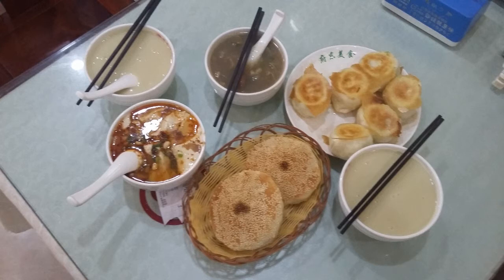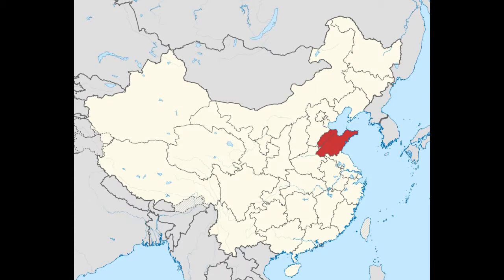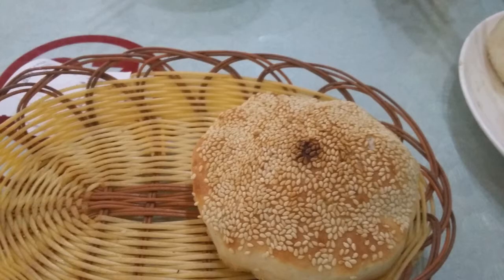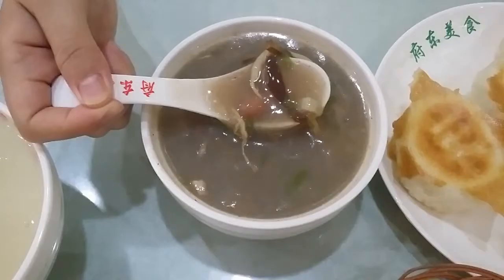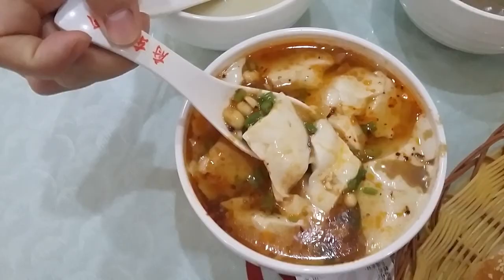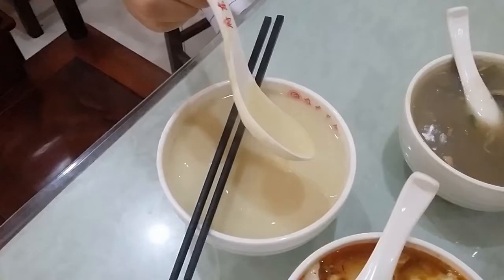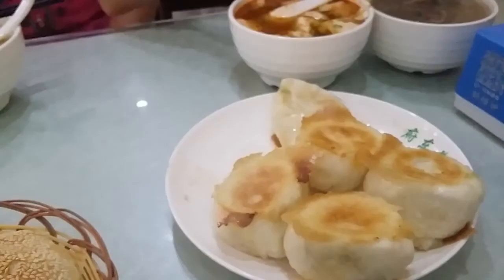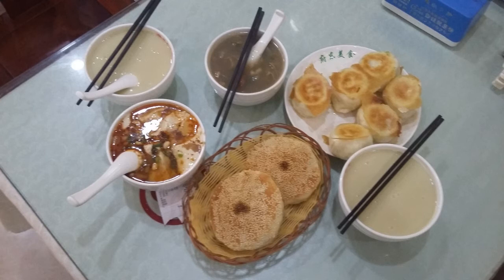Shandong style Breakfast - 山东早餐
Today we're going to show to you a real, authentic Shandong-style breakfast, which we had in the small county of Heze in China's Shandong province. In Heze in general there are not many foreigners around - or people from other parts of China, for that matter. And so the restaurant only catered for local people.

The food in China is very varied, but  in the "heartlands" of China a lot of the food is available in many regions, but with important regional variations. And so you'll probably find similar food in other regions also, but not with exactly the same taste or in this combination.

Our breakfast consisted of one type of soft cake or bread, cooked and fried dumplings and three types of soup. The soups are: hulatang (胡辣汤 - spicy pepper soup), doufunao (豆腐脑 - tofu brain) and huzhou (糊粥 - burned congee). The cake is called shaobing (烧饼 - roasted cake) and the dumplings are shuijianbao (水煎包 - water fried bags).